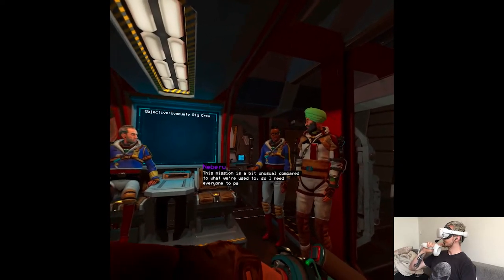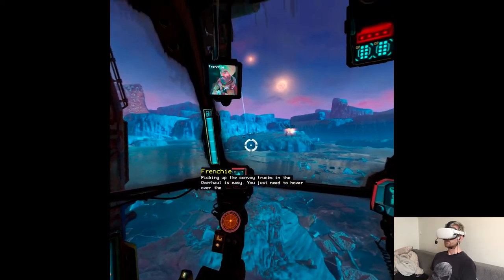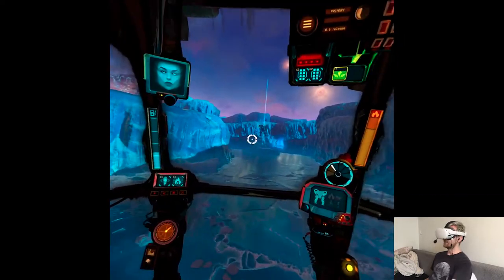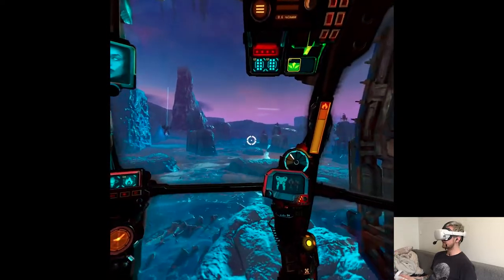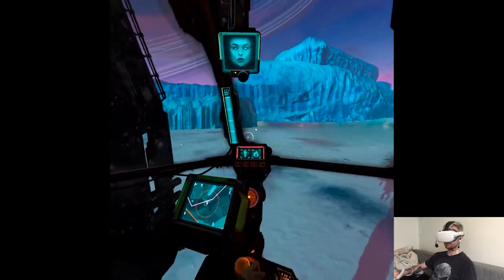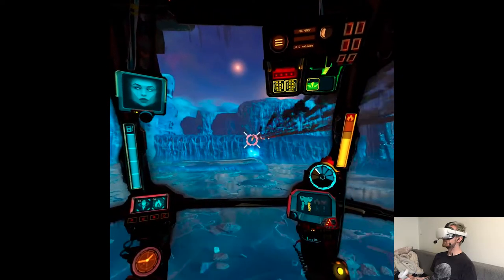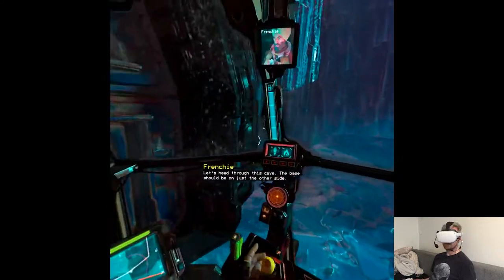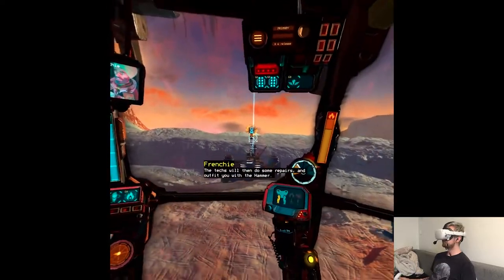FAST MOVERS (1) - Vox Machinae | Part 18 Playthrough | Oculus/Meta Quest 2 VR (Virtual Desktop)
Hi

Back at my place as always after a pretty darn chill weekend. I passed my apartment on Saturday for some time, actually managed to wrap up Vox so that's done finally. Tomorrow I'll see what's out there to record, if nothing interesting then I'm going straight back to RE4, can't prolong it much further anymore lol.

Short PC specs:

i9-9900KS
RTX 2080ti
32GB RAM 3200MHz
2TB SAMSUNG 970 EVO PLUS M.2